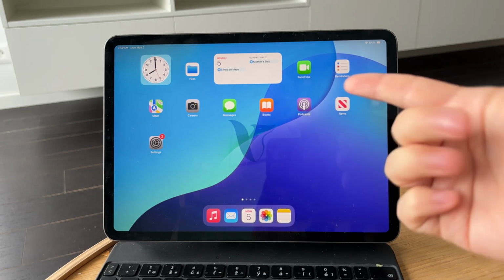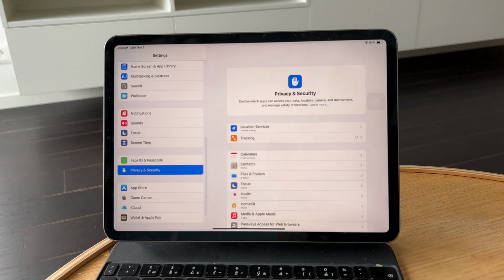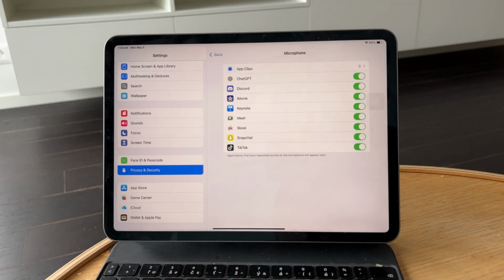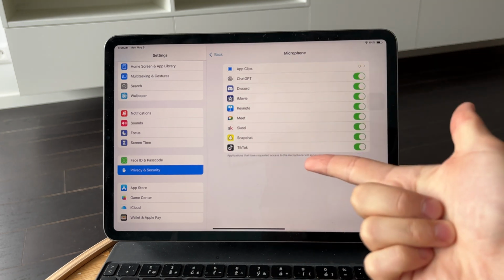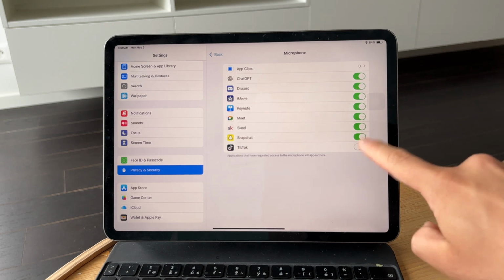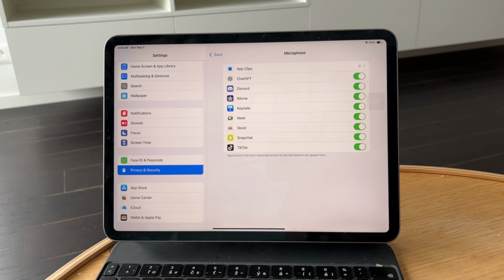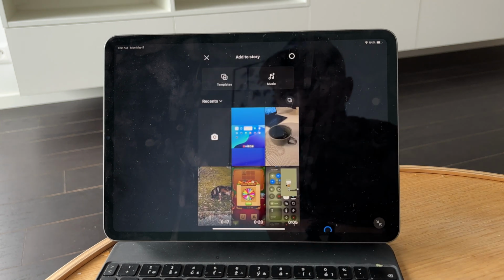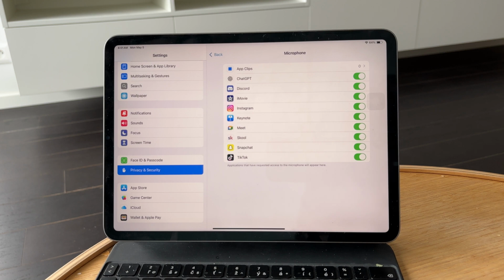How to Allow Microphone Access on iPad (tutorial)